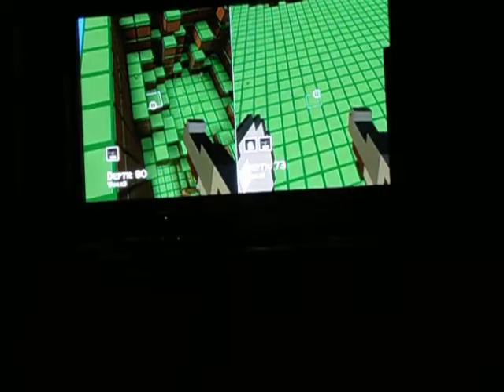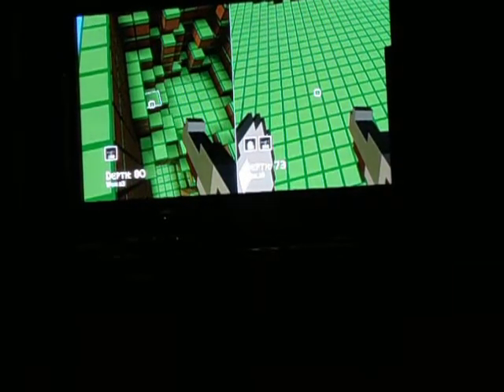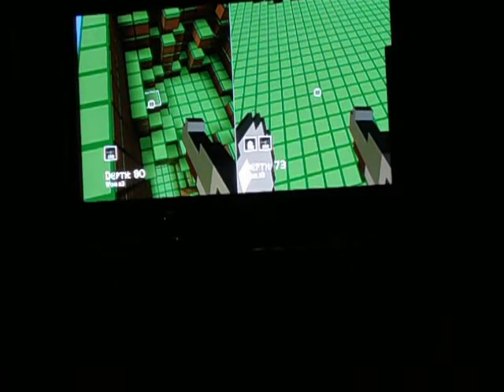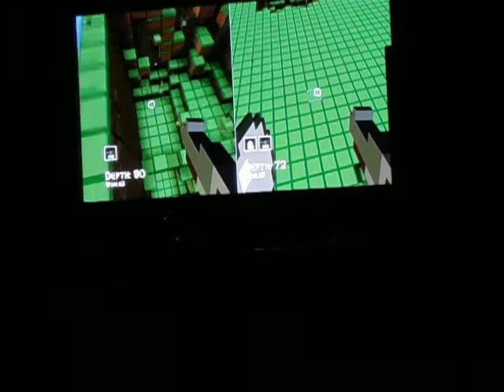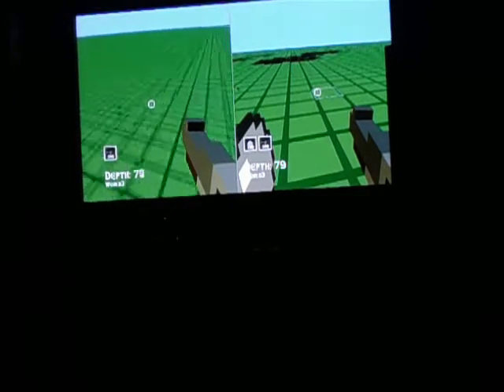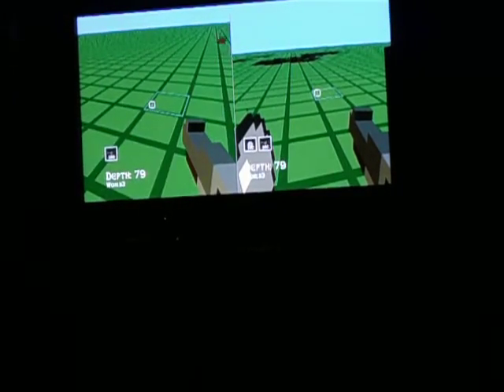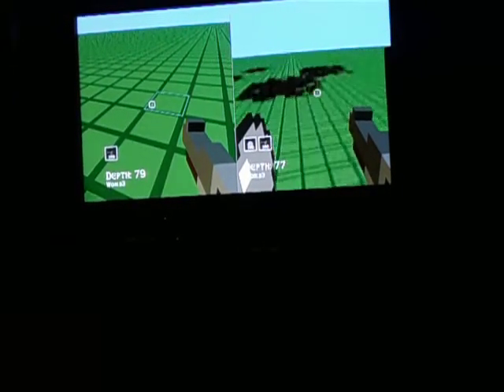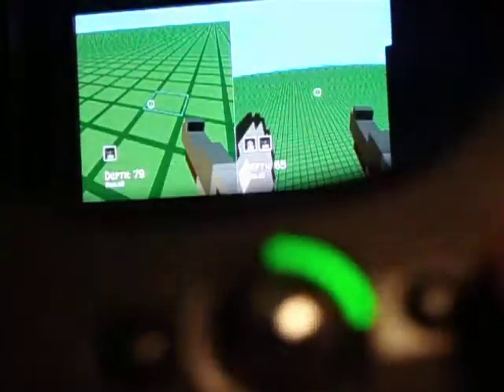Blowen up the World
Me and my friend KodyHortonn are playing Total miner